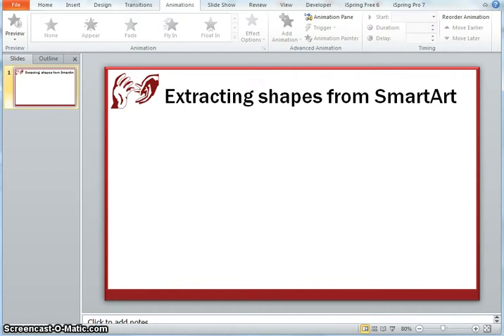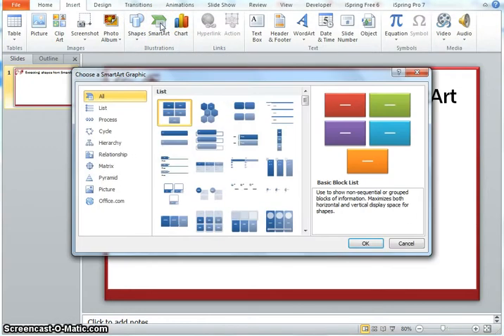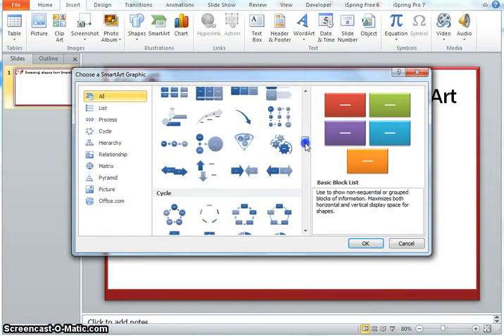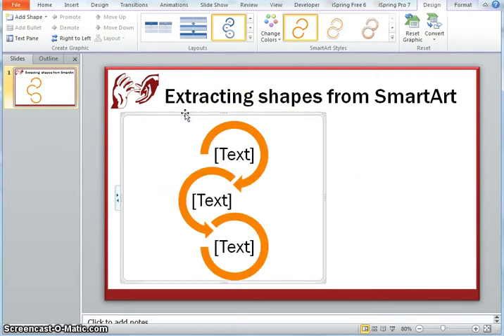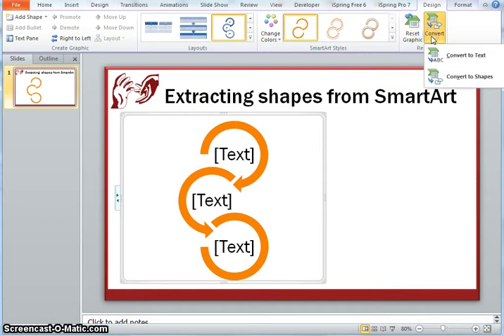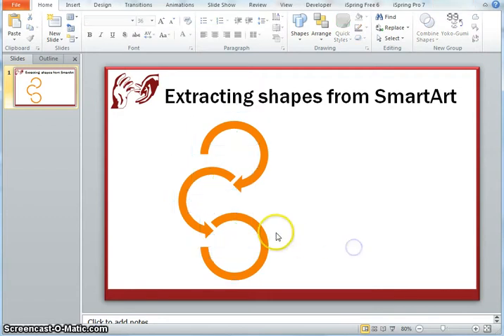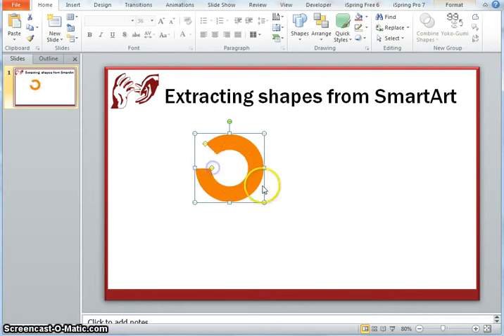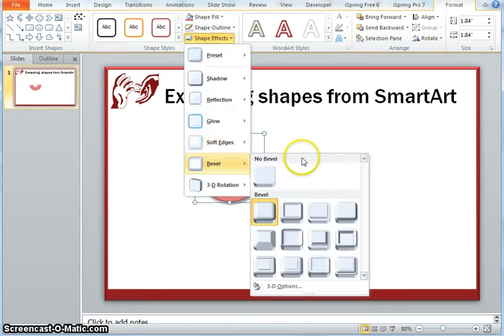Extracting shapes from SmartArt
Leveraging inbuilt shapes from the Smart Art series to create differential shapes and effects